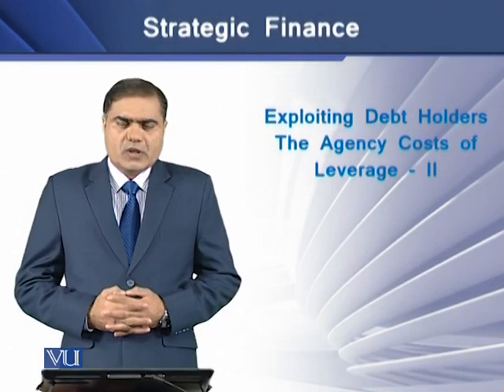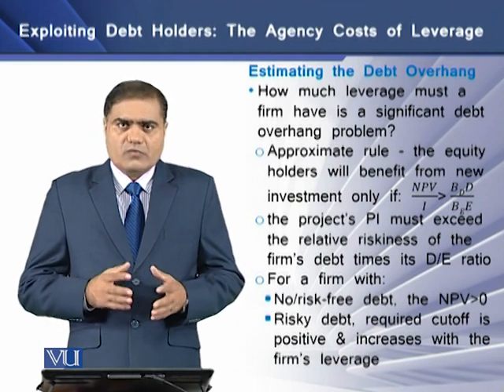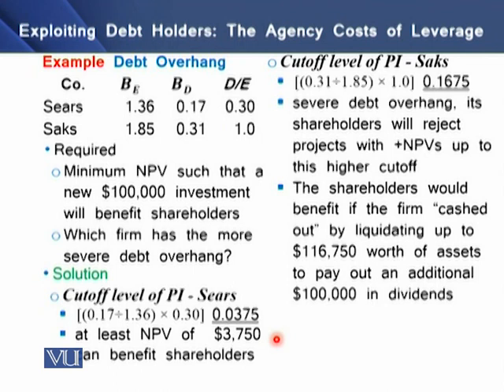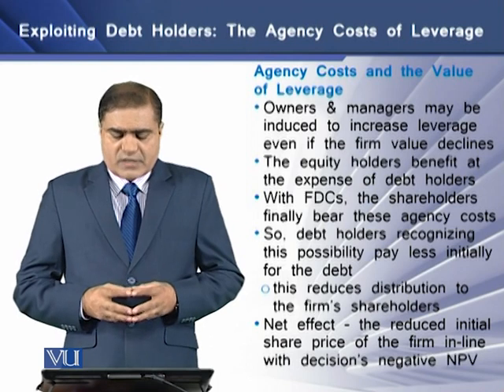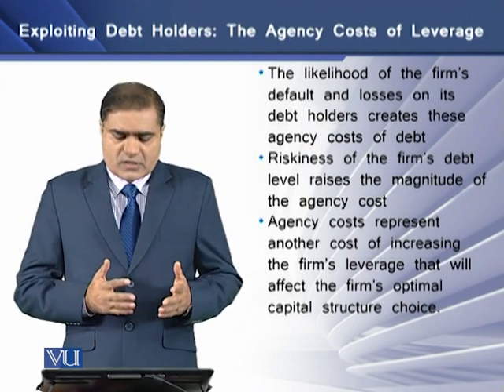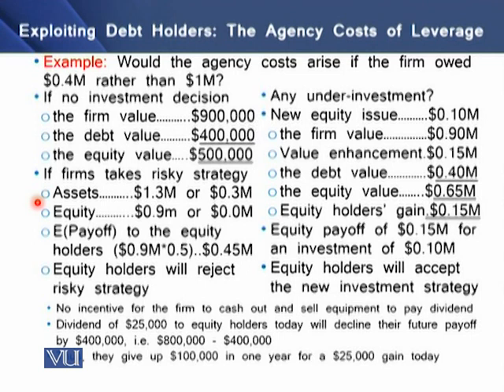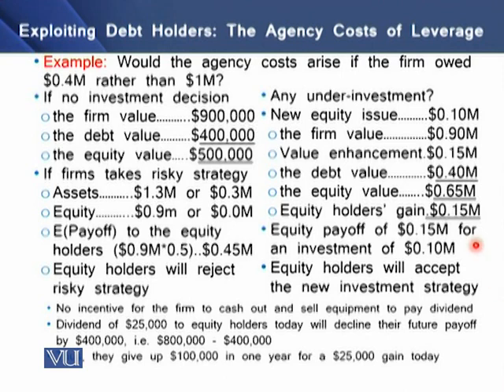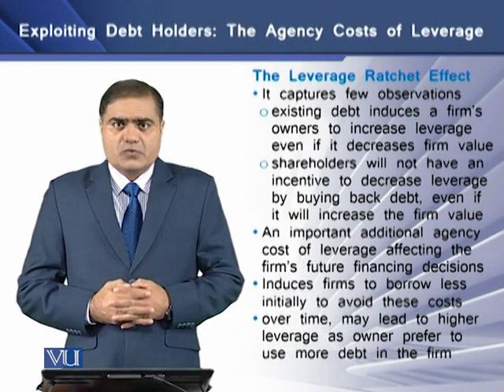Exploiting Debt Holders: The Agency Costs of Leverage - II | Strategic Finance | FIN703_Topic143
Topic-143 Exploiting Debt Holders: The Agency Costs of Leverage - II